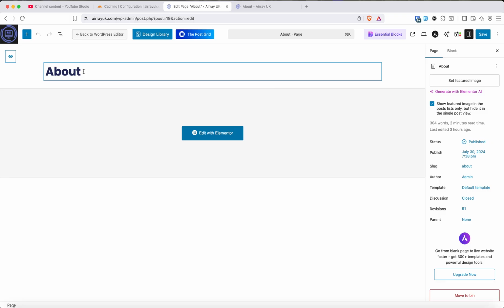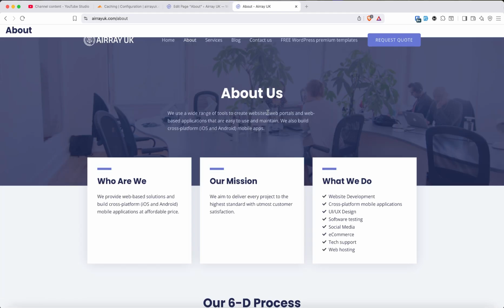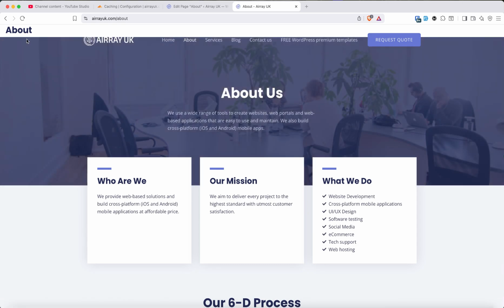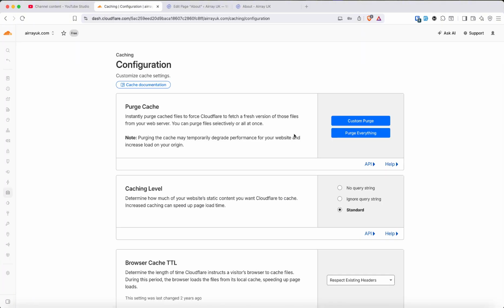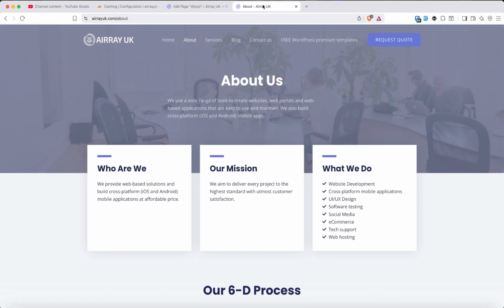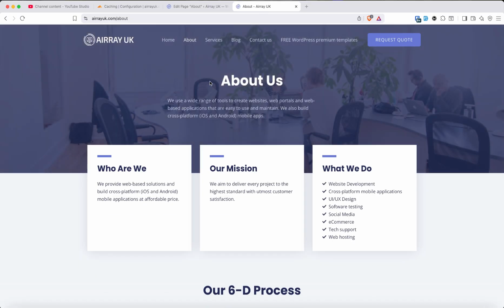Fix Page Title Issue on Menu Navigation | Wordpress Tips and Tricks | Astra Theme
How to fix a broken menu navigation on a Wordpress Astra theme due to page title.